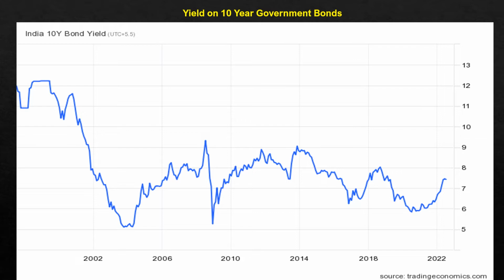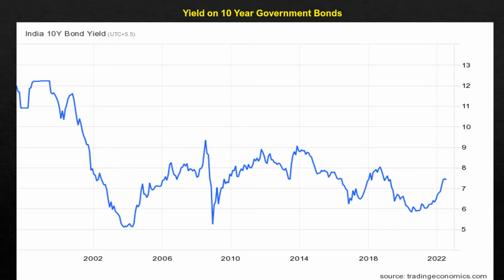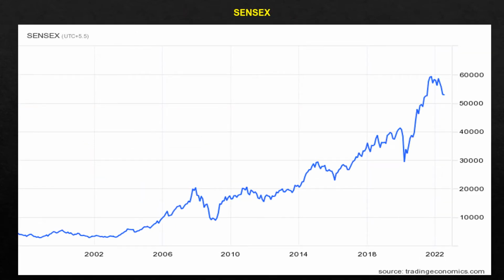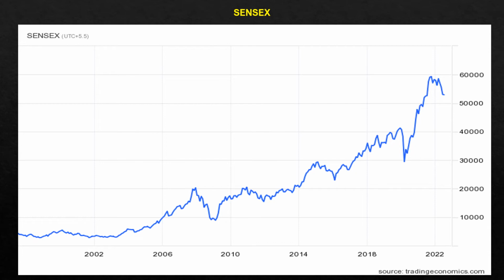As an investor you must track these five charts